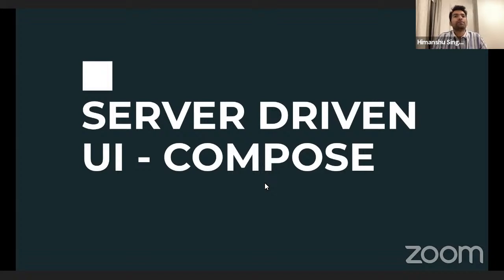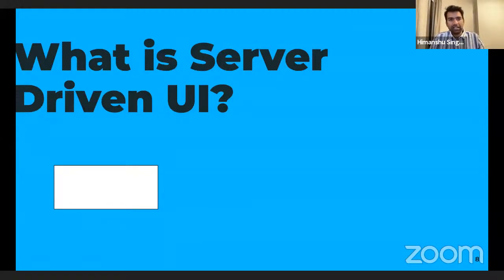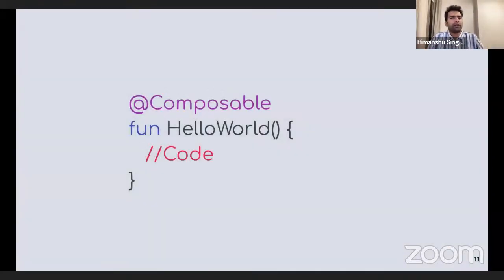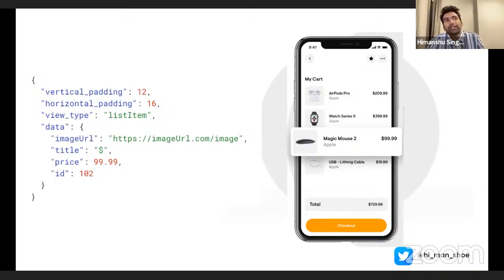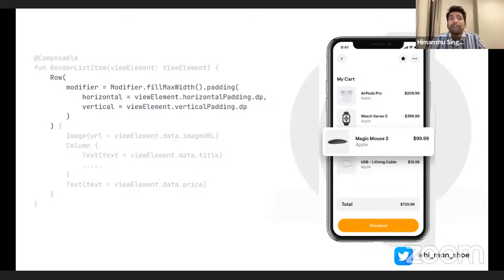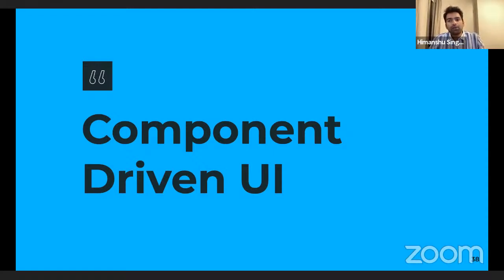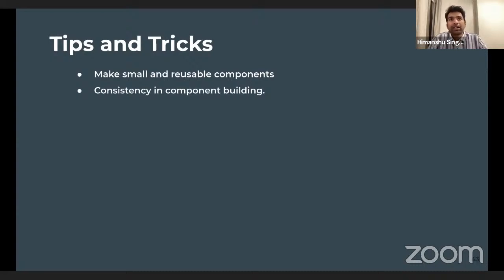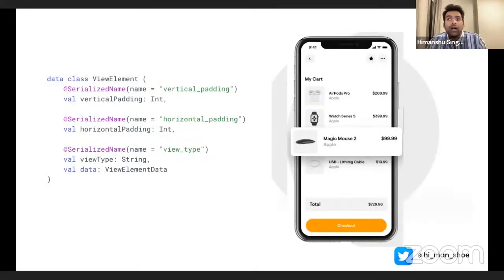Server-Driven UI in Compose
Hello, fellow Kotliners!

It's time for our next virtual get-together. This time Himanshu Singh will give us his talk "Server-Driven UI in Compose".

Here is the abstract:
Now, designing server-driven UI using views is a thing of the past. With Compose in the picture, the time has come to start building server-driven UI using Compose!
We might have seen declarative UI being used to build UI using server response on different platforms. Now it's time to start declarative server-driven UI in the Android ecosystem as well.

1. Start understanding server-driven architecture
2. Building the components
3. Handle multiple device sizes
4. Use composables!

About the speaker:
Himanshu is a Google Dev Expert for Android and a Senior Engineer at Roomi. His area of expertise is architecture and UI in Android. He is an open-source contributor, blogger and speaker.

We are also always looking for speakers and talks. Let us know and don't be shy, we are a friendly bunch and are happy to help you with your speaker career.

You can reach us here through meetup or on the vkug channel on the Kotlinlang Slack.